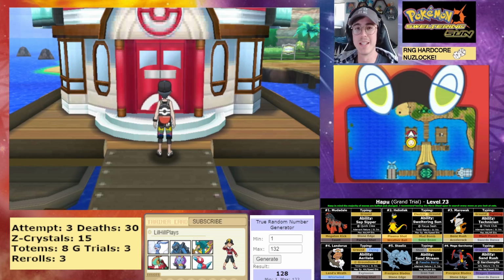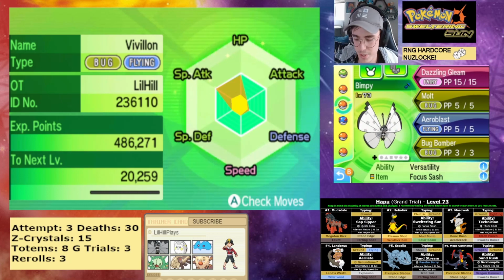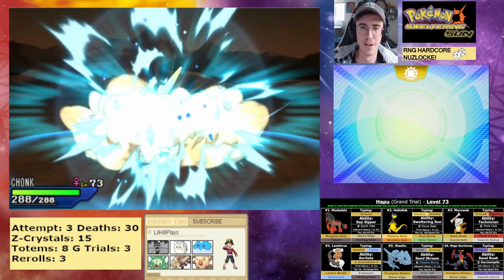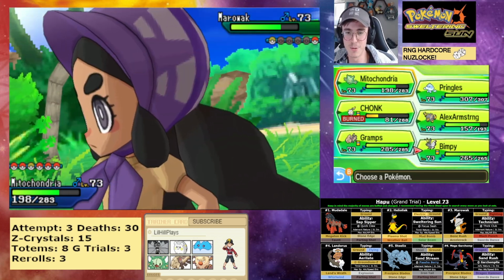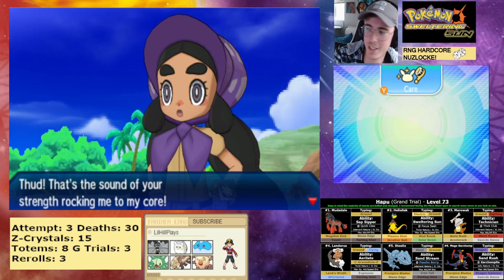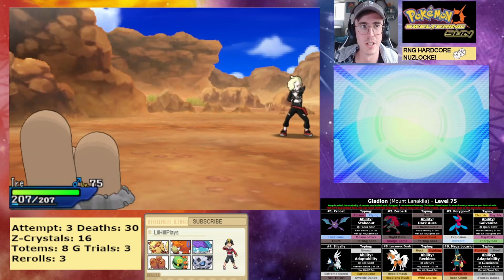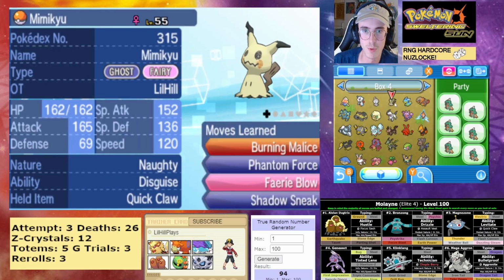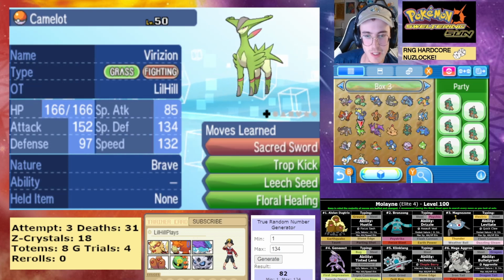Our Final Battles Before the Elite 4! | Pokémon Sweltering Sun RNG Hardcore Nuzlocke | Episode 27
Hello everyone! Today we are playing Pokemon Sweltering Sun created by Dooz's ROM Hacks. This rom hack is based on pokemon ultra sun but has several creative twists added to the gamplay. The game is much harder with enemies having competitive movesets, EVs, and IVs. There are several pokemon stat changes in this game where every pokemon in this game is buffed! And there is no pokemon with lower BST than 480. Every pokemon is viable in this game whether it be with unique stat distribution, typing, or available abilities. There are also update typings so that every combination of the 18 typings are represented in the game. There are also over 600+ new moves added to the game with new effects that significantly change the way you play the game. Today I play a RNG hardcore solo nuzlocke in which we have level caps, if a pokemon dies it is boxed forever, as well as 1 encounter per encounter table which is encouraged by the creator of the game. The RNG aspect of the challenge is that for every major boss fight, I will use a random number generator to choose what pokemon from my encounters come to FIGHT! This is only possible thanks to the amount of versatility that was given to each pokemon in this Rom Hack. I also will be skipping Route trainers for the most part and will not consider them apart of this challenge.

The creator of Sweltering Sun Dooz's ROM Hacks, he has tons of videos going over the pokemon changes made make sure to check it out! As well as he's been streaming on youtube!

Link to the Sweltering Sun Discord: (WHERE YOU CAN DOWNLOAD THE GAME!)

0:00 Check for TIME STAMPS!
0:15 Intro
1:08 RNG for Hapu
2:27 Team Overview Hapu
9:33 FIGHT HAPU
21:33 RNG for Gladion
22:58 Team Overview for Gladion
29:55 Using all Rerolls for teams for Elite Four

Ignore this. Its for SEO lol.